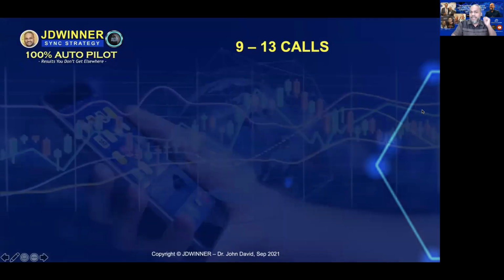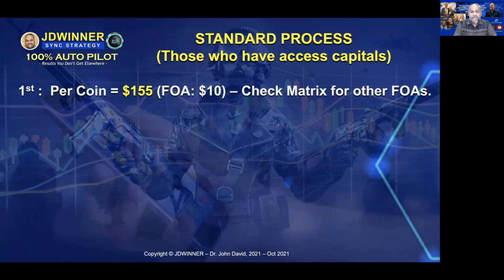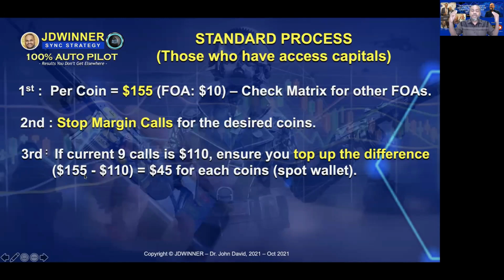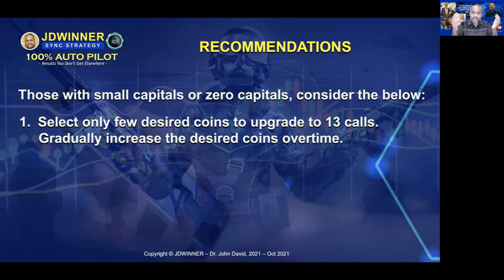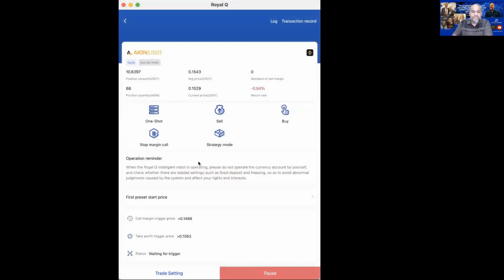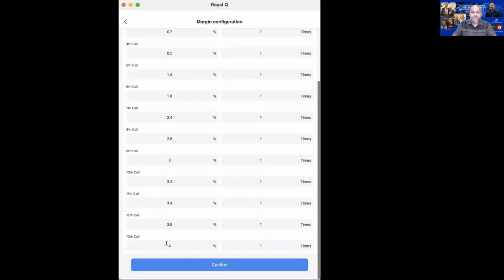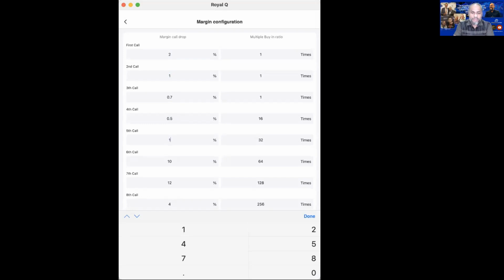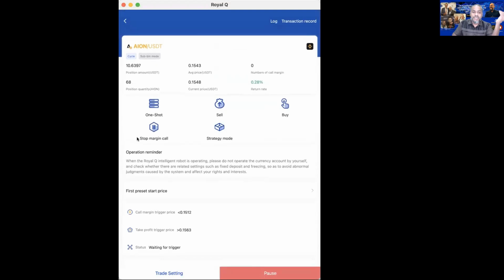9 Calls to 13 Calls Extension (Applicable for JDWINNER Sync Strategy)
JDWINNER 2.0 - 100% AUTO PILOT SYNC STRATEGY - "RESULTS YOU DON'T GET ELSEWHERE"

Another Breakthrough and Revolutionary Strategy Made Available for Royal Q Global Community by Dr. John David

Royal Q Invitation Code: TW44D
(Note: If you already have an introducer, kindly get back to your introducer for the invitation ID)